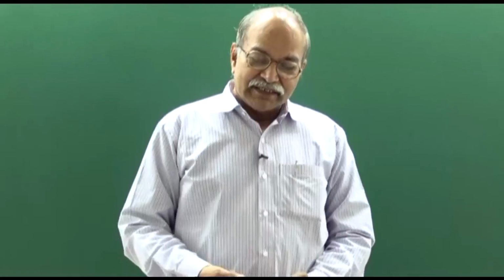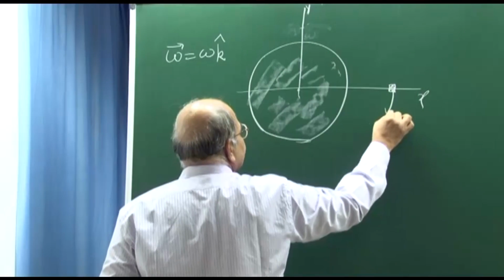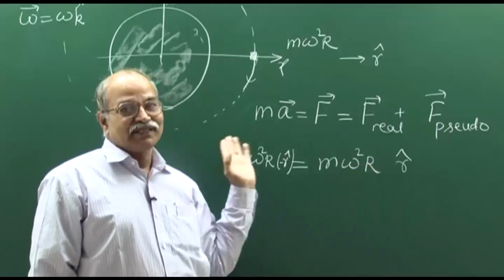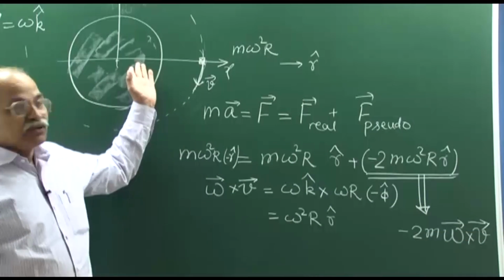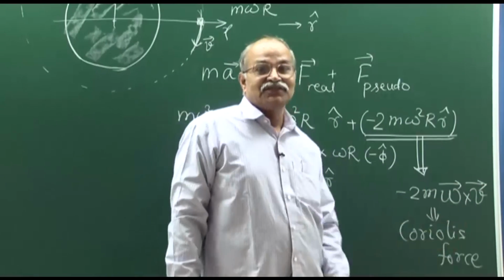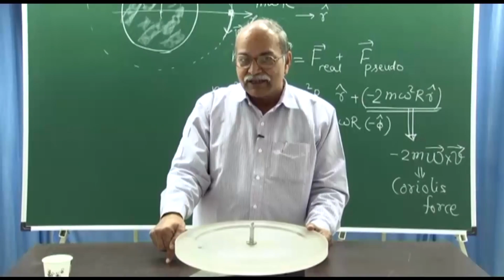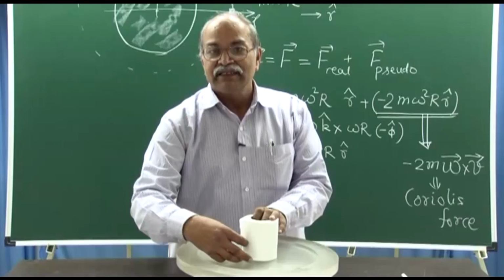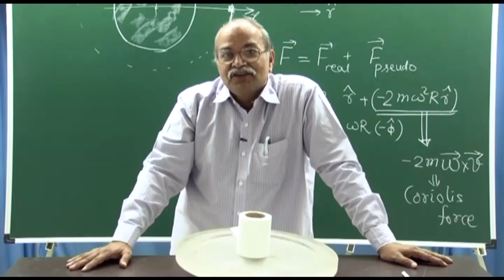03 Deflects things sideways Coriolis Force